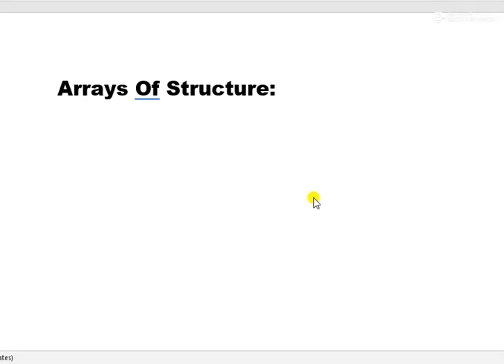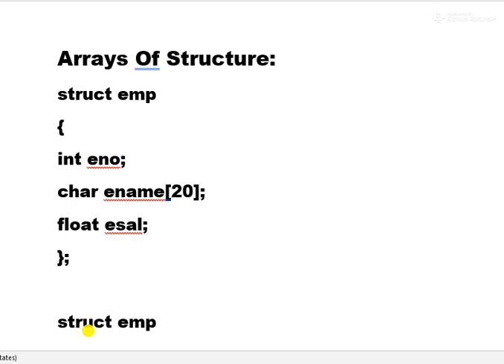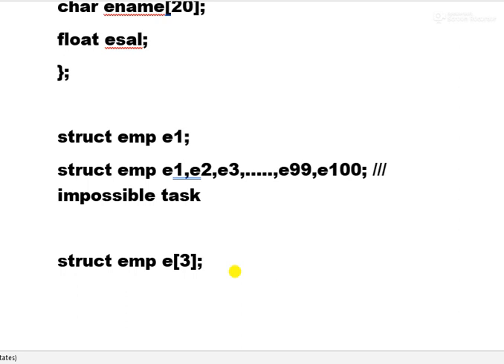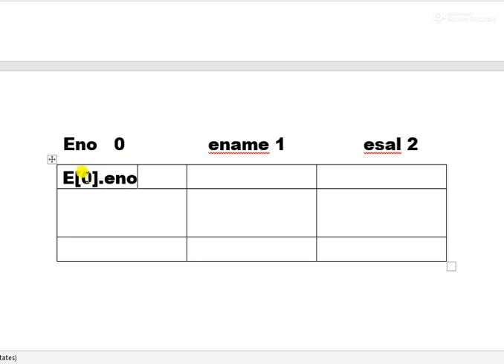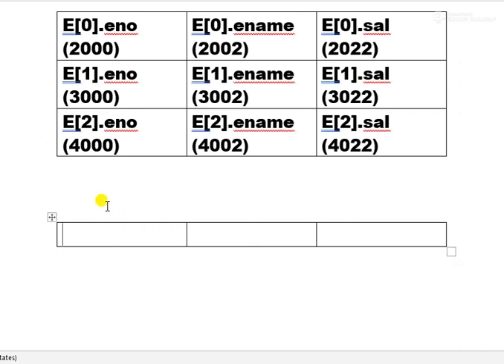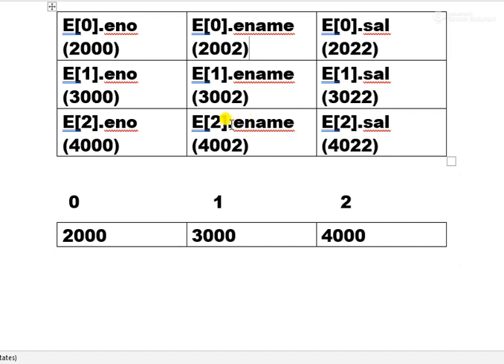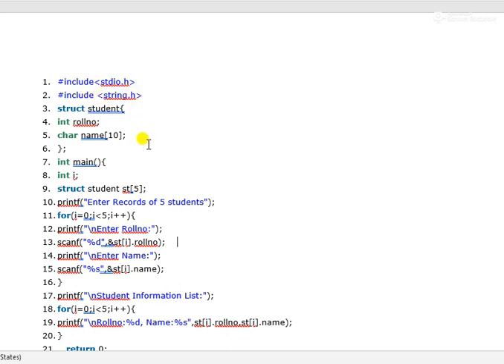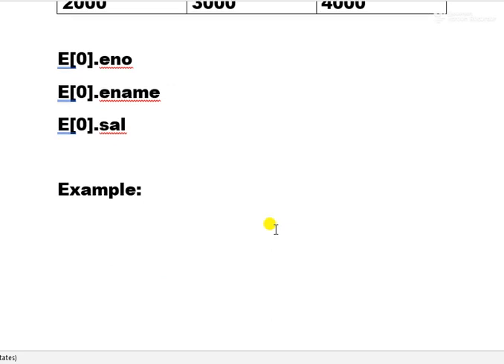Array Of Structure Lecture 2